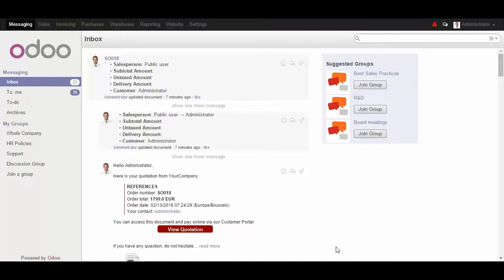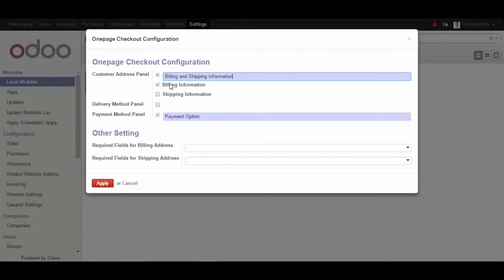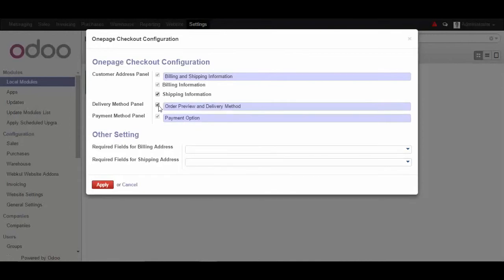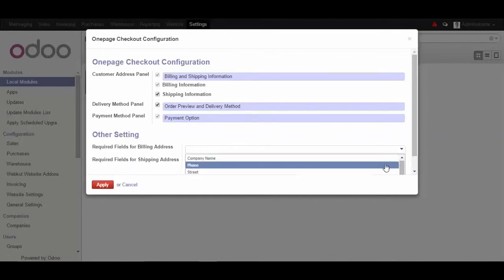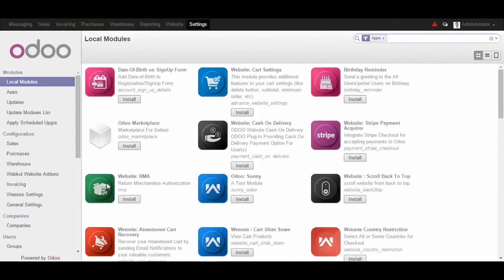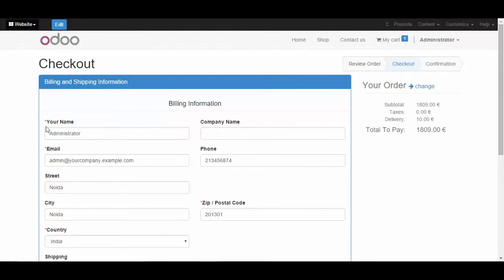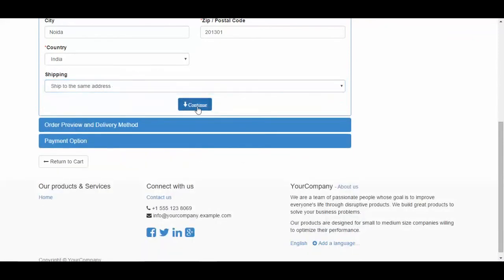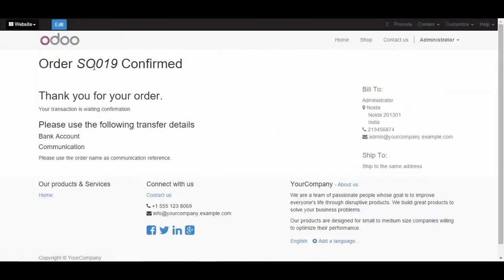Odoo eCommerce Onepage checkout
Keep calm and checkout simply..!! we have come up with this module one page checkout for odoo e-commerce, the main purpose of this module is to ease the checkout process. Checkout point is one of the most annoying point after pleasurable shopping, as it takes some efforts for completion. Here comes the perfect opportunity to make this process user friendly which can be easily done contracting the five step checkout process to one concise checkout page. This one page checkout will include all the information required for shipping and payment purpose.

2. Raise a Ticket via our HelpDesk system